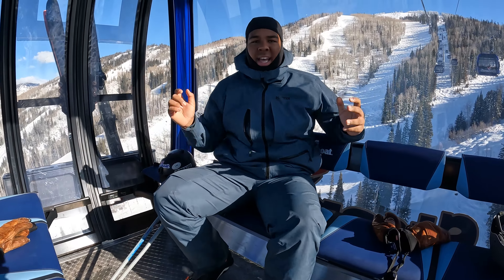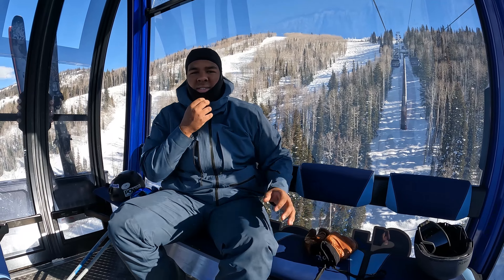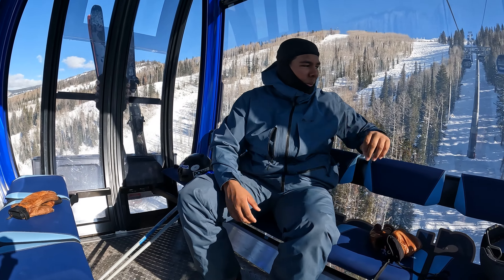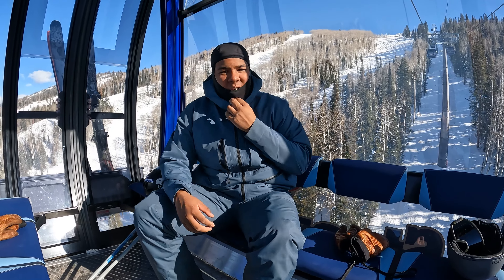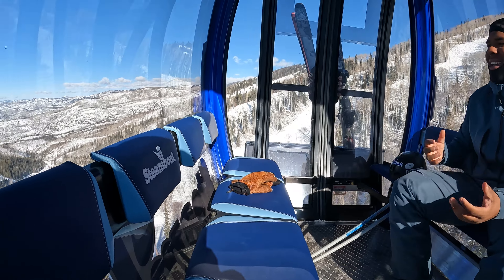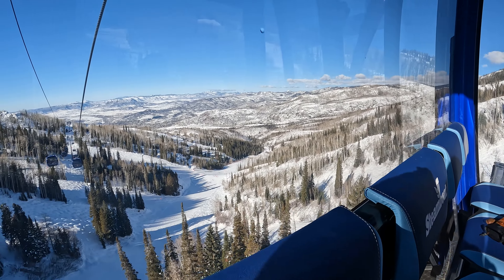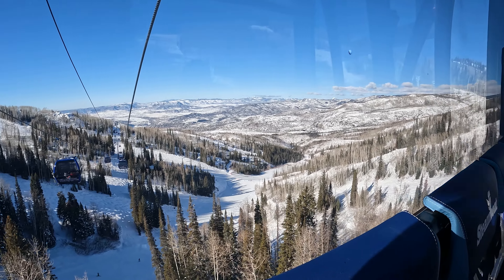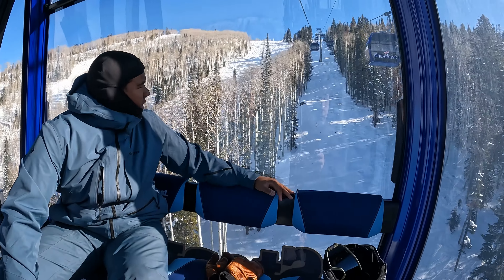Steamboat's NEW Wild Blue gondola (PT 2!!)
After 2 years of construction, the wild blue gondola opened this morning on 12/15/23